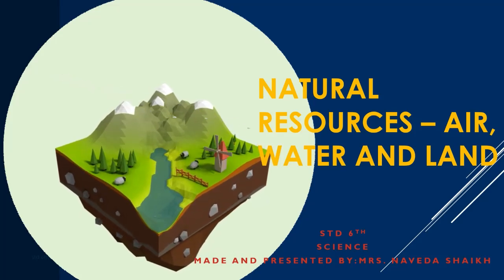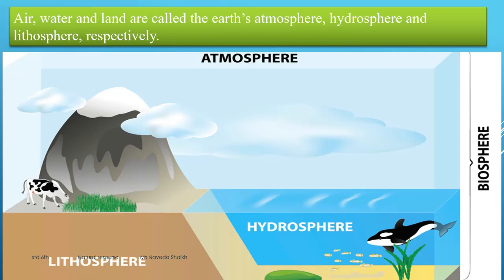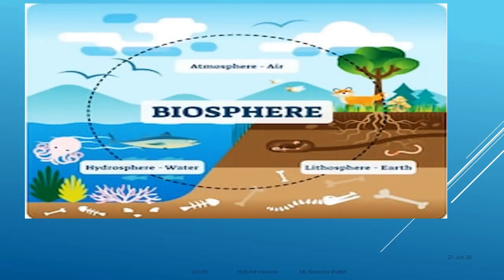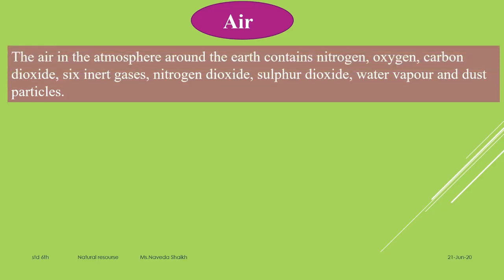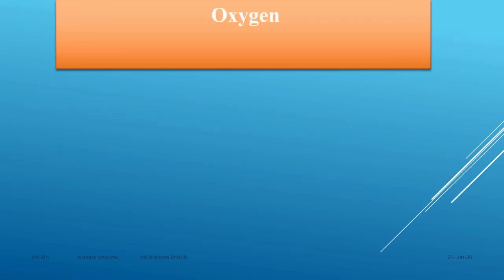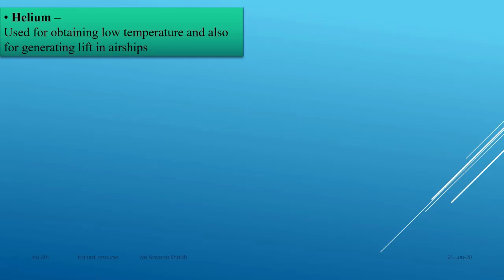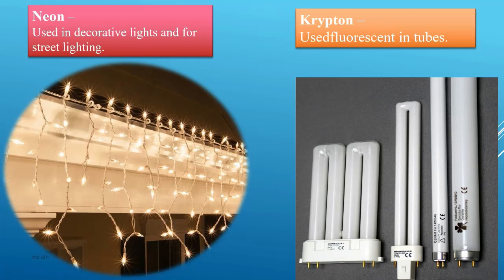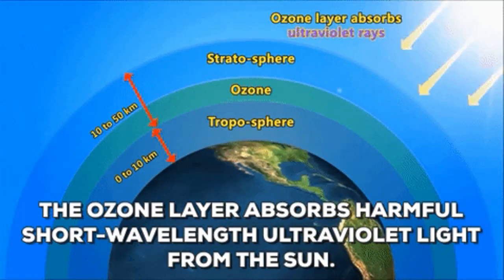BMC VTC Edu Video for Class 6TH/ Lesson .1 Topic NATURAL RESOURCES PART 1/ by. MRS. NAVEDA SHAIKH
BMC VTC Teachers edu video
*THE STATE ,THE PURPOSE AND SOURCES OF WATER
*TO ANALYZE WHY WATER SHOULD BE CONSERVED

QUESTION:
1)SUGGEST VARIOUS WAYS TO CONSERVE WATER
2)OBSERVE AND TELL THE DIFFERENCE BETWEEN POLLUTED
WATER AND POTABLE WATER
3)SUGGEST VARIOUS WAYS TO MAKE WATER PORTABLE
4)FIND A REMEDY FOR WATER SCARCITY